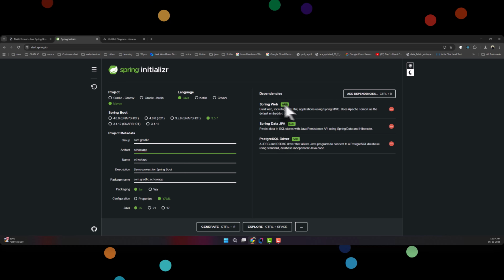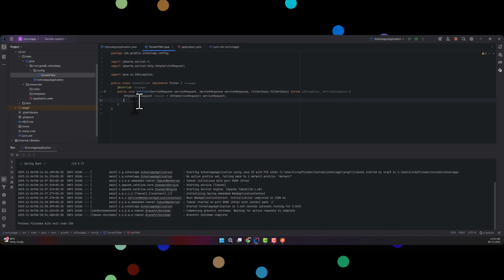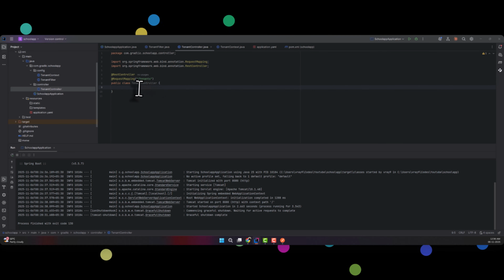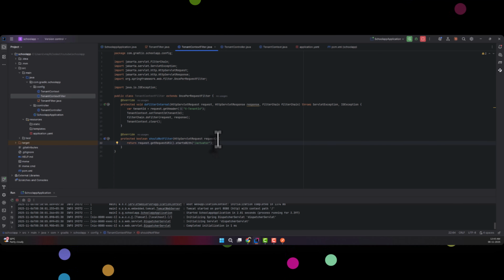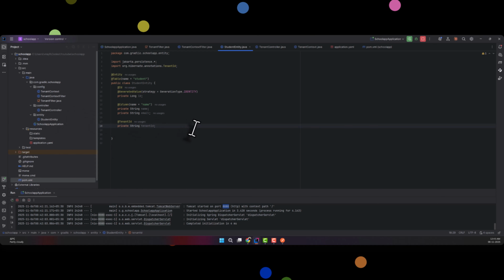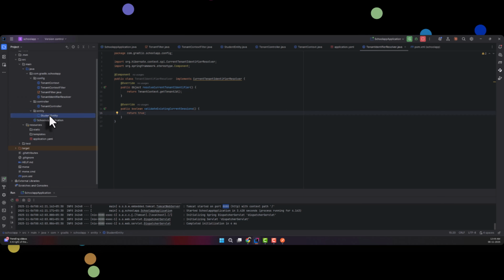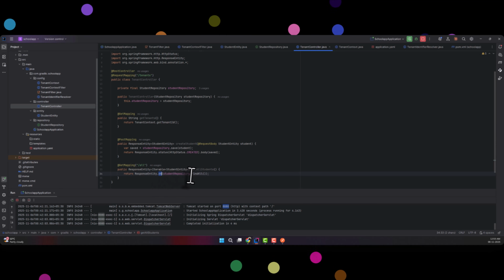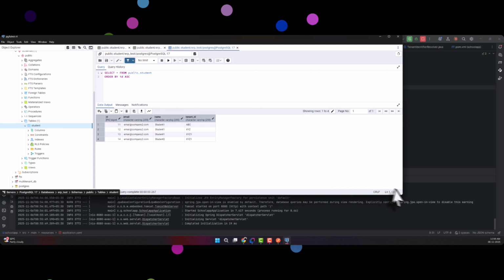Implement Multi-Tenant Architecture in Spring Boot | Discriminator-Based Approach Explained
🚀 Welcome to Episode 2 of the Full-Stack SaaS Mastery Series!

In this video, we’ll implement a Multi-Tenant Architecture in Spring Boot using the Discriminator-Based Approach — one of the simplest and most effective strategies for building SaaS applications.

You’ll learn:
✅ What is the discriminator-based multi-tenancy strategy
✅ How to configure Spring Boot entities and repositories for tenant isolation
✅ How to dynamically assign tenant identifiers in runtime
✅ How data separation works across multiple tenants in a single database
✅ Common pitfalls and performance tips for scaling

💡 By the end, you’ll have a working backend capable of serving multiple tenants using one database — a real-world SaaS pattern used by startups and enterprises alike.

🔥 Next Episode: We’ll integrate Spring Security and Auditing into this same multi-tenant project.

📚 Playlist: [Full-Stack SaaS Mastery — Spring Boot + React]
🧑‍💻 Tech Stack: Java, Spring Boot, JPA, Hibernate

⏰ Upload Schedule: New videos every 1–2 weeks